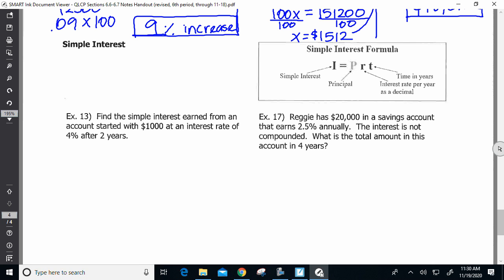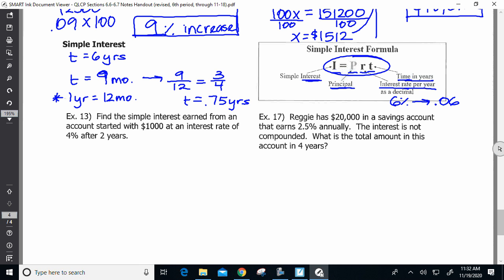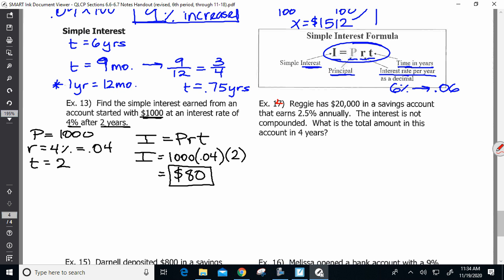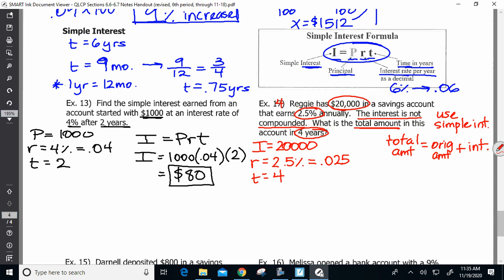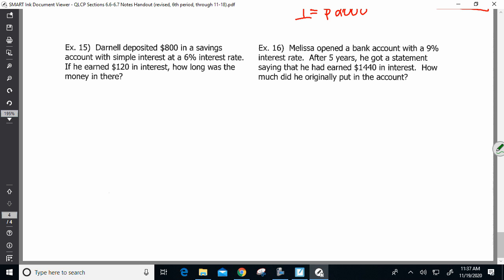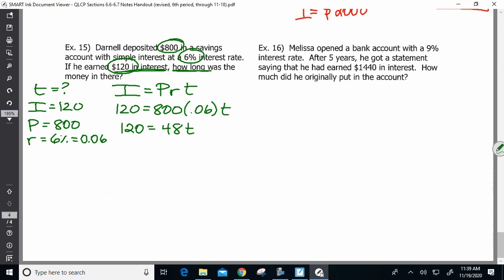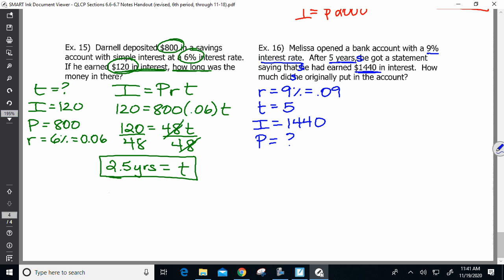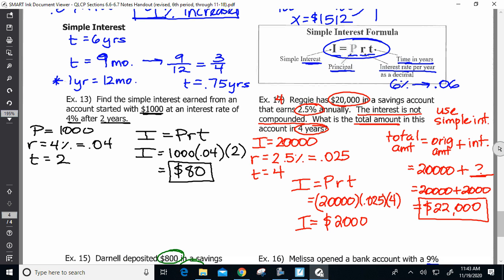QLCP - Section 6.7 - Applications with Percent (cont.): Simple Interest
Objective:  To calculate the simple interest of an account; to solve problems involving simple interest.